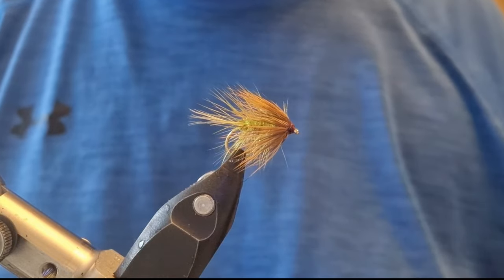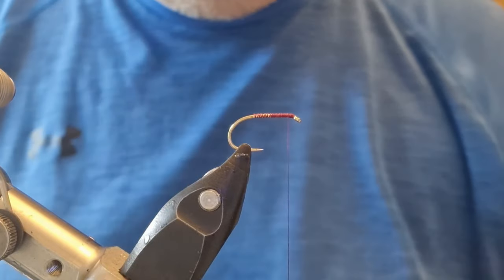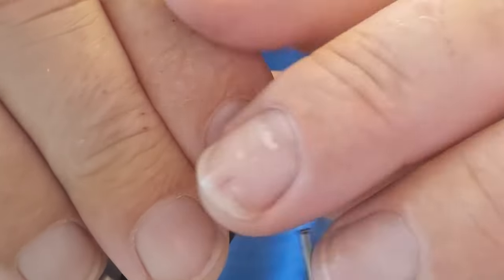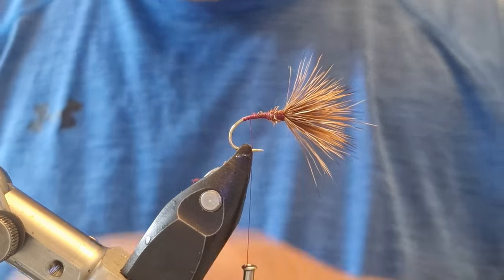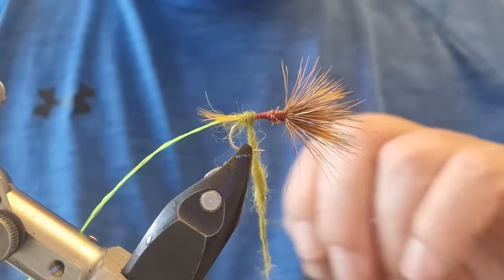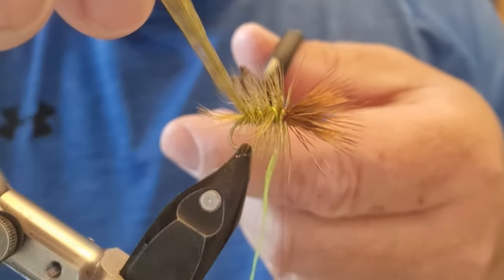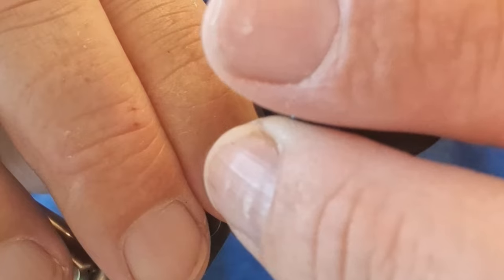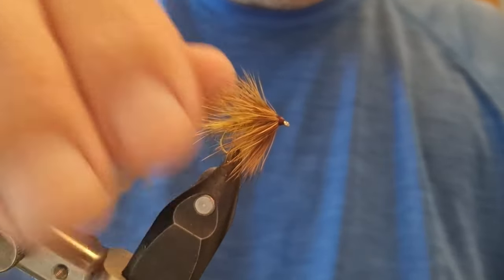Tying a deer hackle olive bumble with gamefishingireland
Bumble style flies make great top dropper wet flies during an olive hatch on a lough.  At a certain stage during the hatch trout can switch to taking emergers in the surface film and a deer hair bumble can be lethal.  You can try adding a deer hair hackle to different bumble style flies.

Materials:
Hook - fulling mill short shank special size 10
Thread - claret 8/0
Tail - golden pheasant crest
Rib - tommi fly uv thread in chartreuse
Body - light olive hare dub
Body hackle - light olive cock palmered
Collar/front hackle - brown deer hair